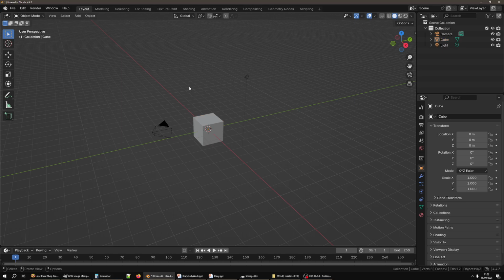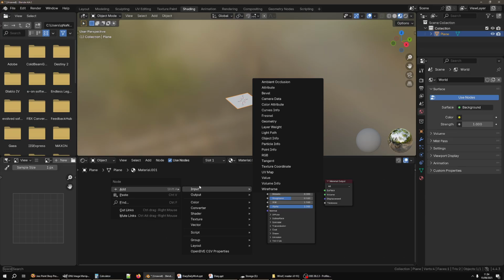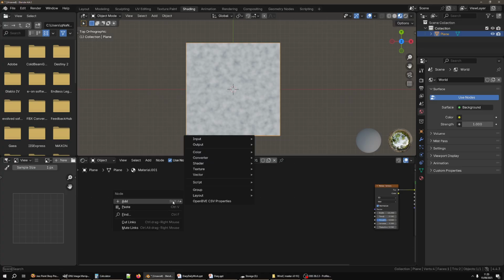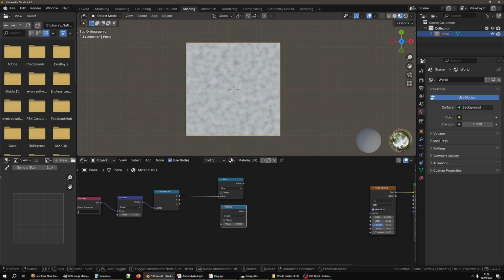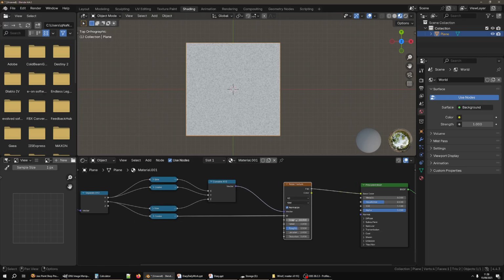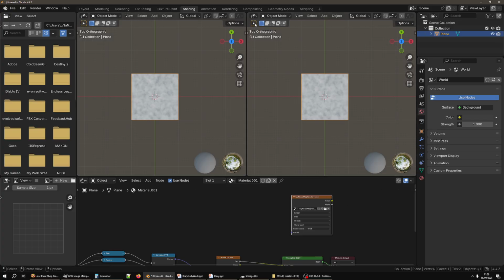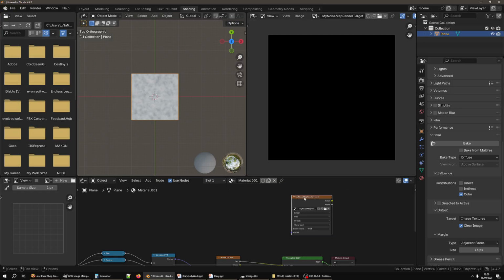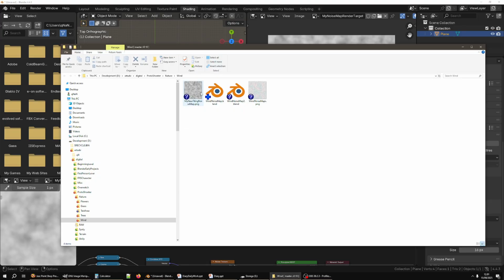Blender 4: Create Tiling Noise Map Texture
Creating a tiling Noise Map in Blender 4 is not trivial. I will guide you through the process and show you how to output as a texture file.